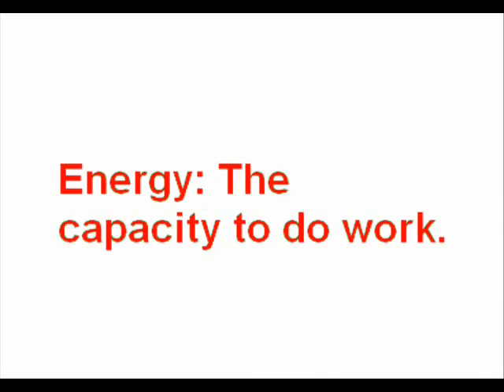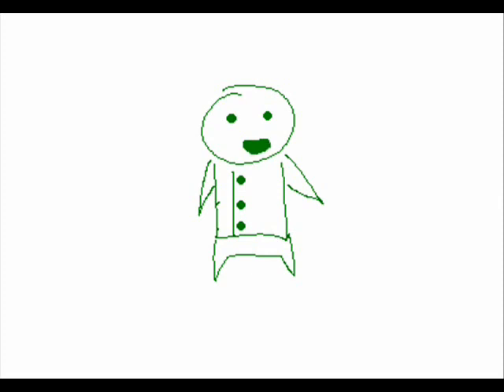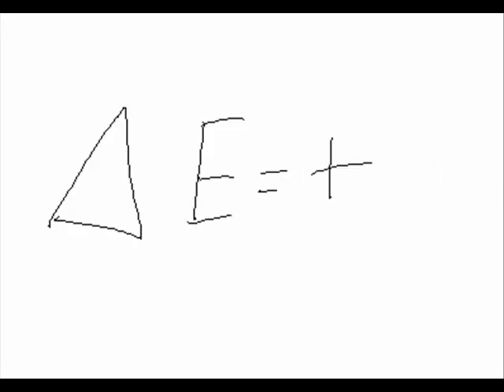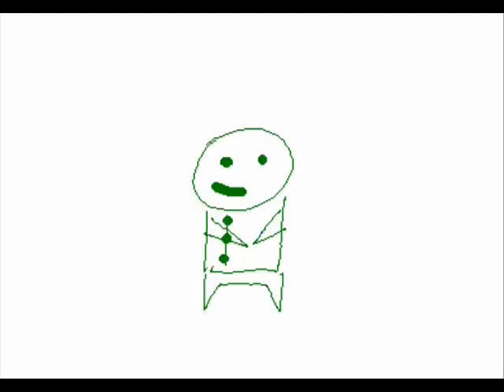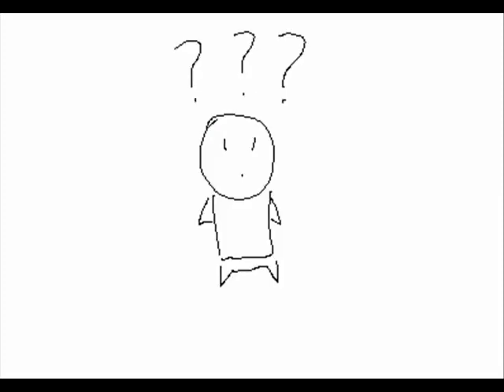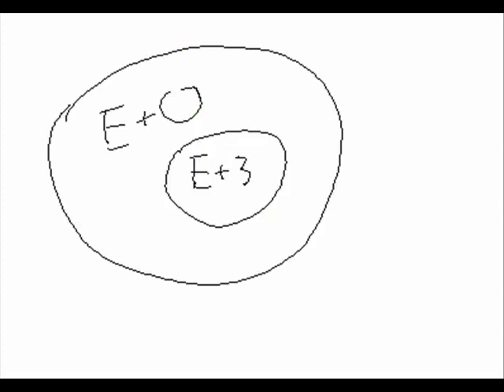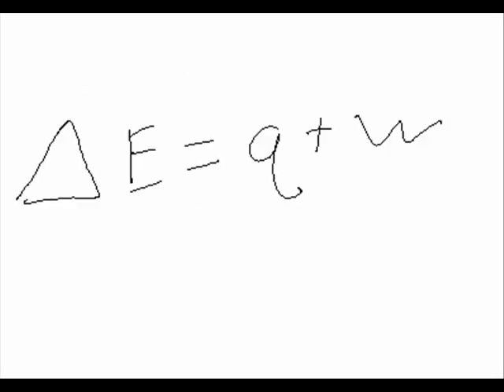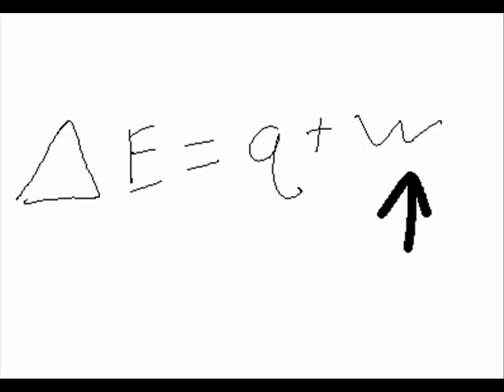Dr. Green's Fun House Episode 42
Thermochemistry:
Dr. Geen helps a kid learn thermochemistry. Special guest Dr. Timberwolf stops by and Dr. Green sings a musical number in this heartwarming movie of science.